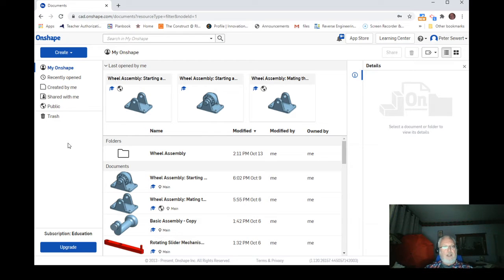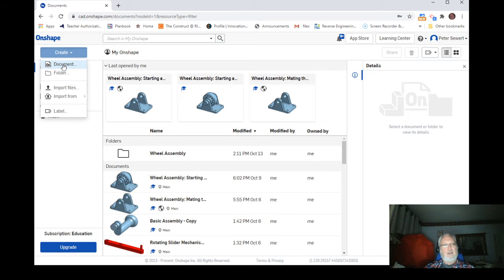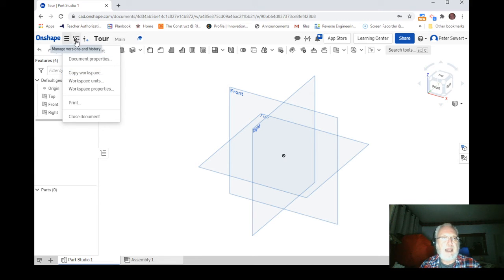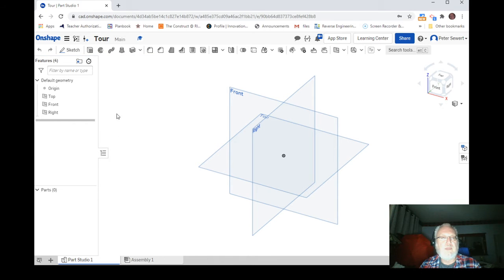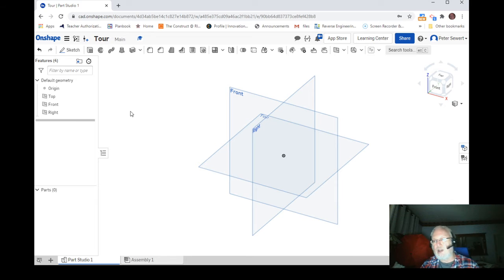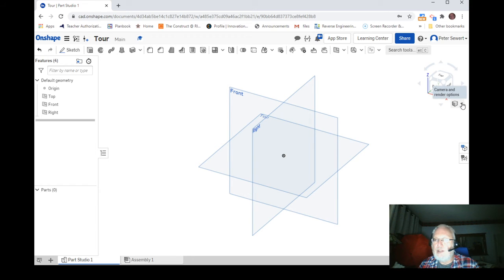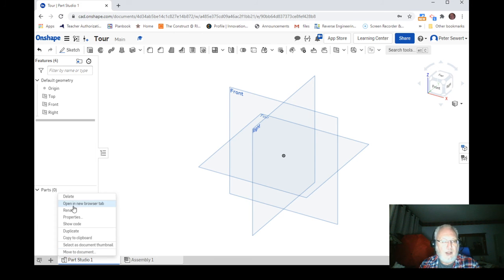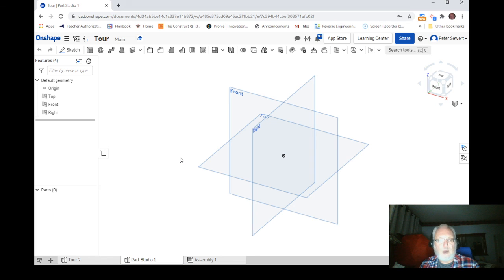1 Onshape Tour